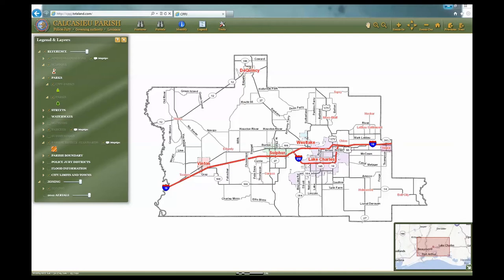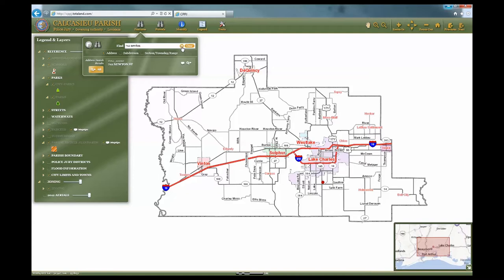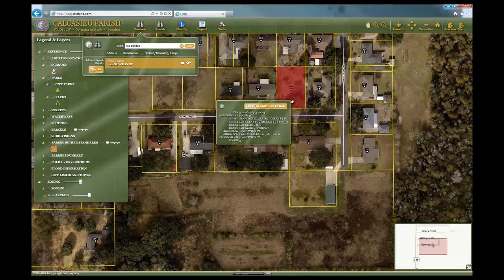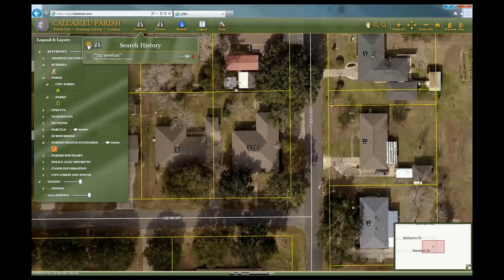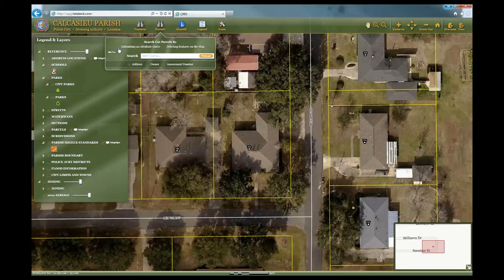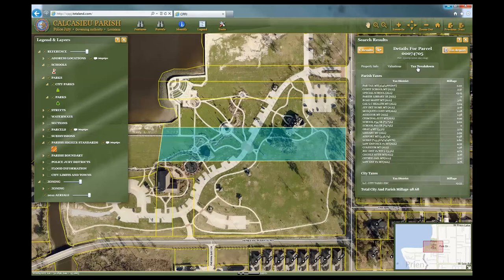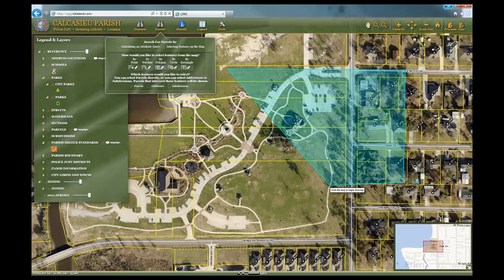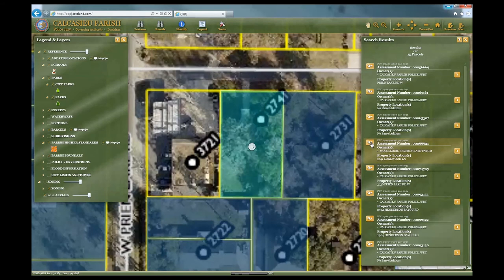GIS Tutorial: Map Searching hd